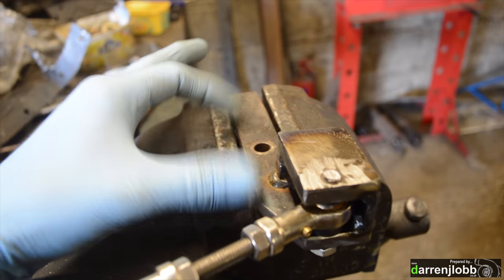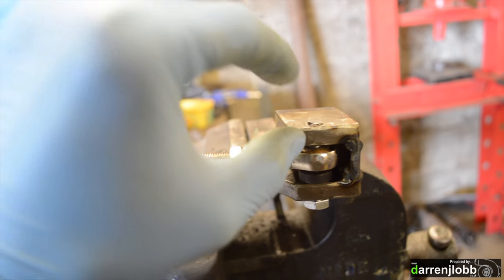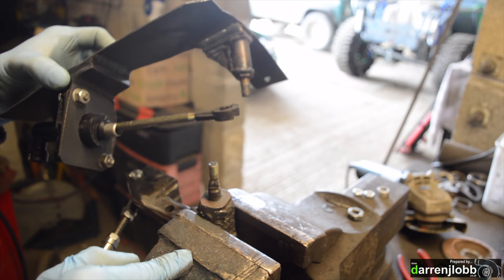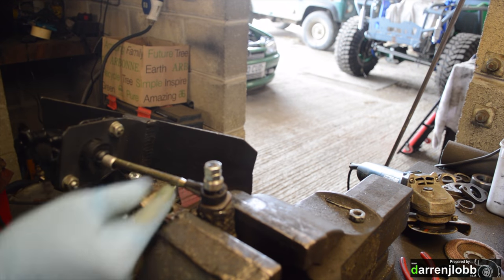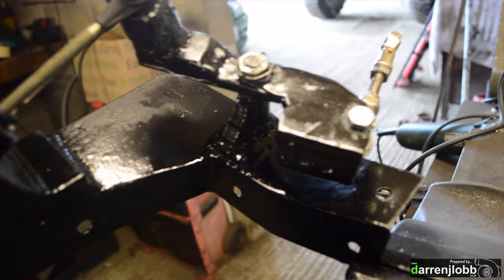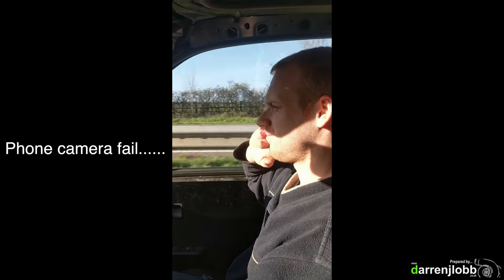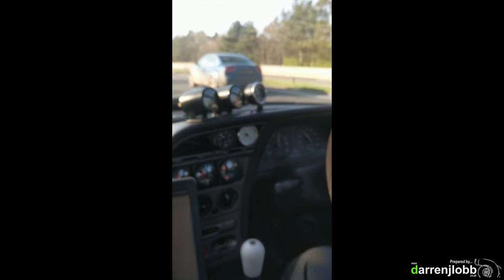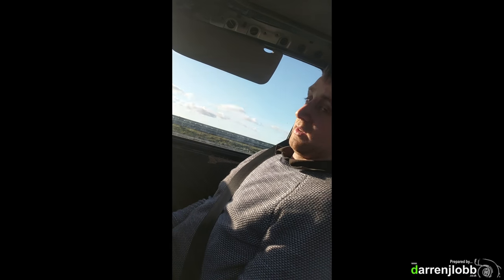Eurotrip Vlog Ep 4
Second day up at Exeter prepping Ruan's car. Got the clutch all figured back out on the DT, and made it up and back with a few minor snags.